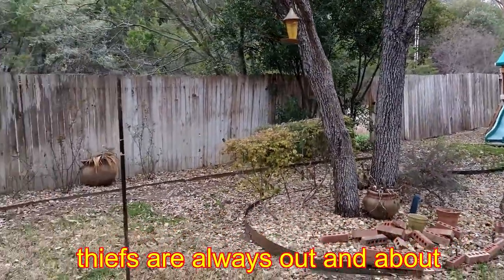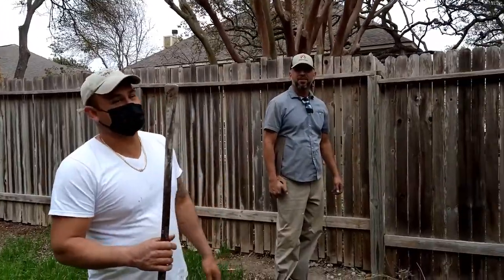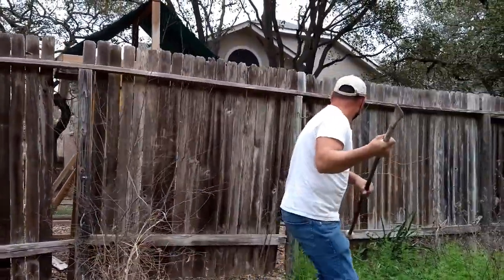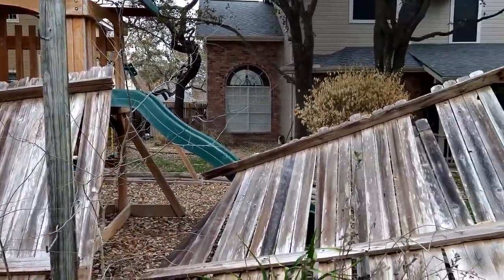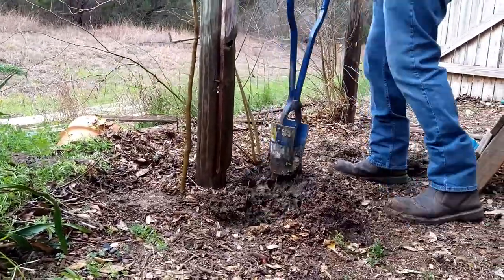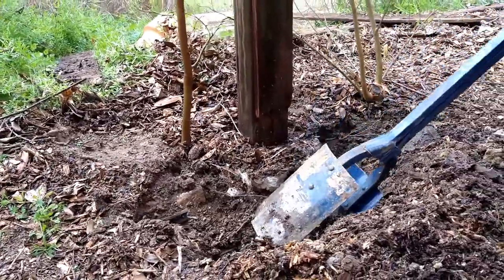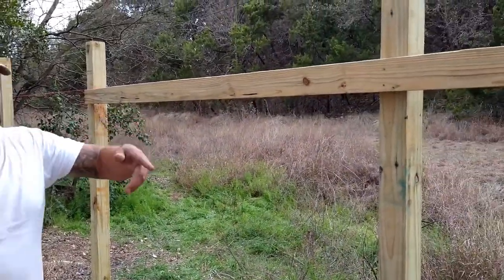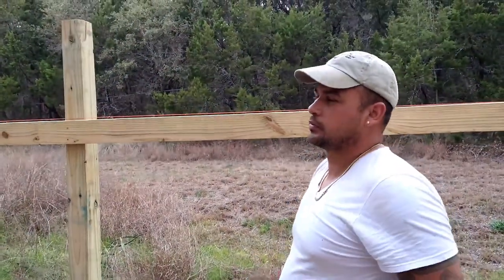Build a wood frame fence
A quick view of building a traditional wood frame private fence